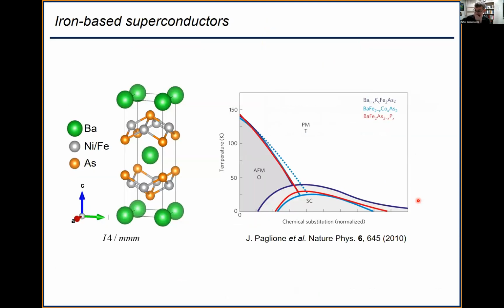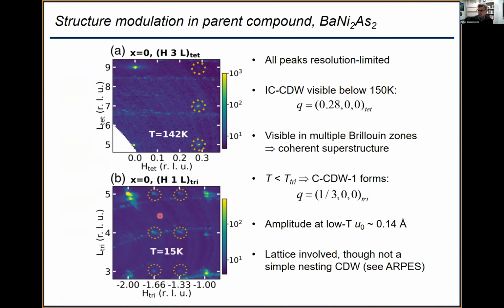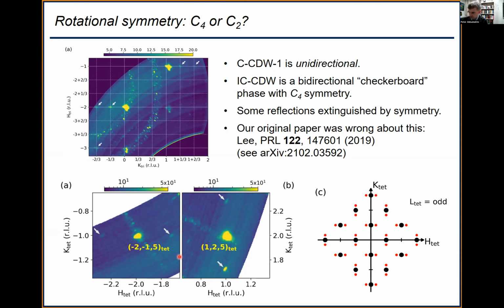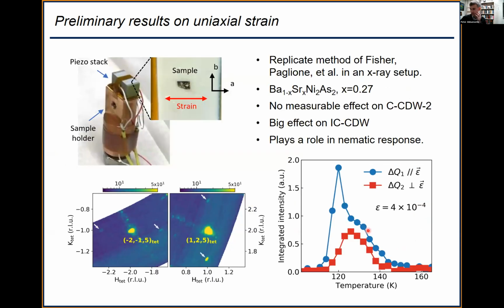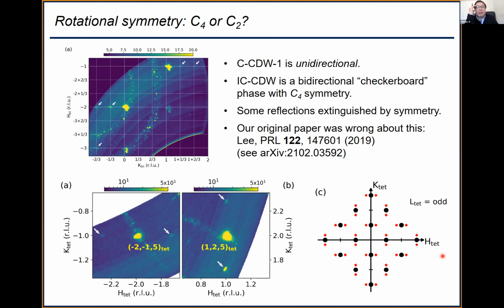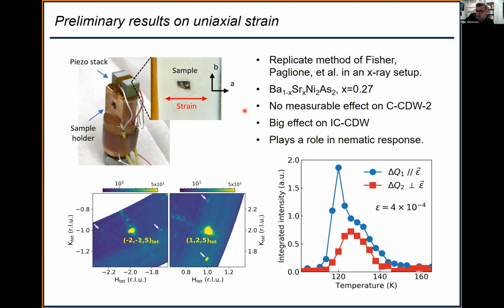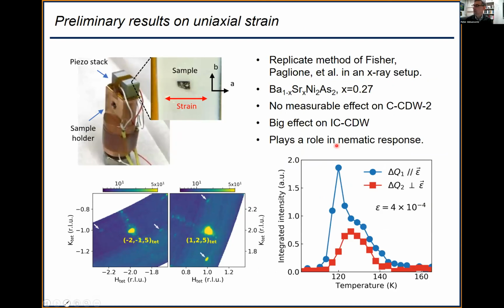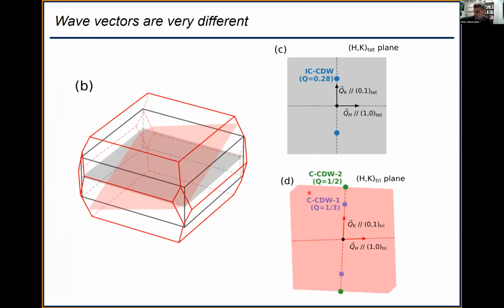Peter Abbamonte - Charge Density Waves in Co- and Sr- substituted BaNi2As2